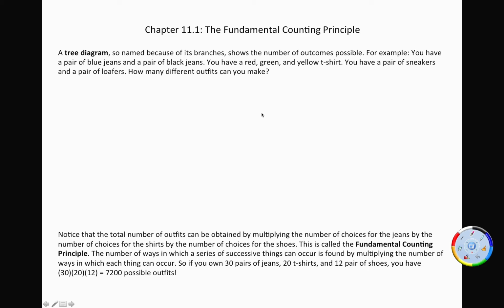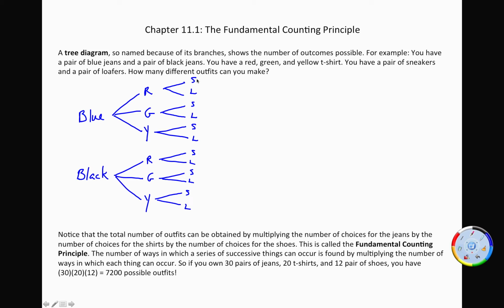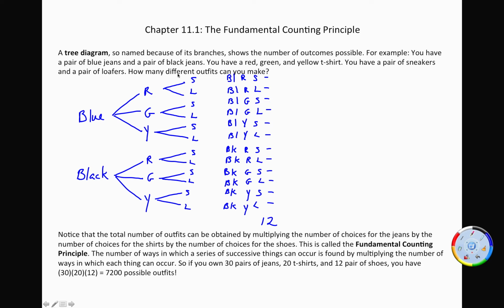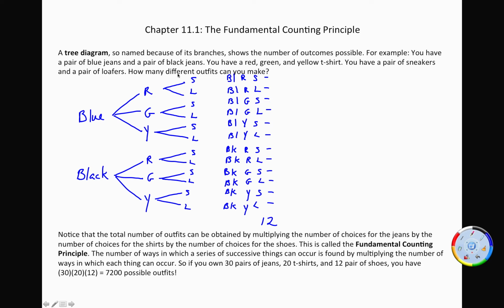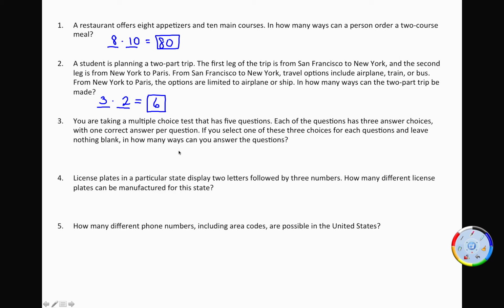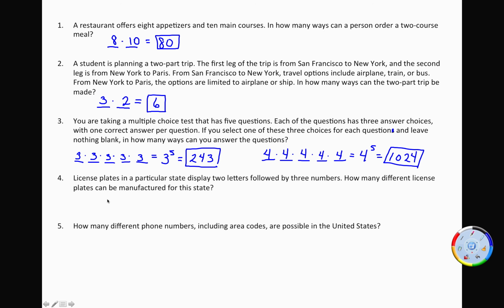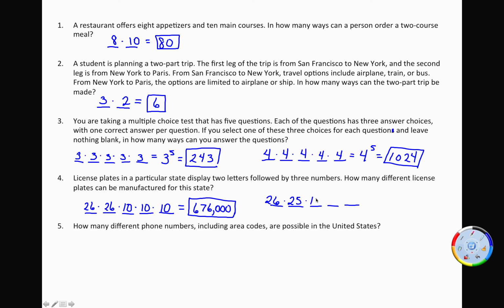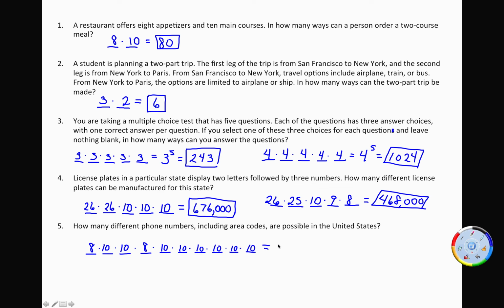1332 Chapter 11 1 Video